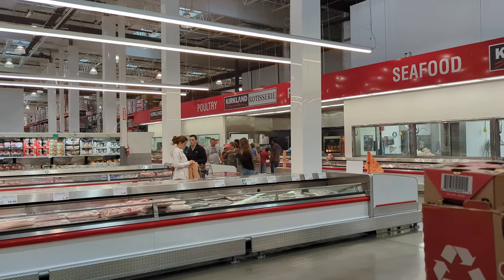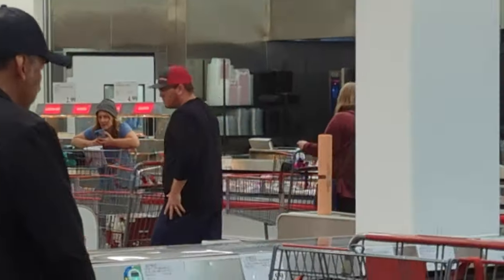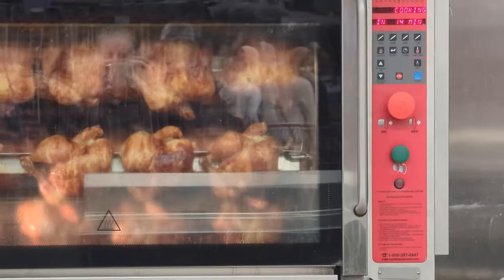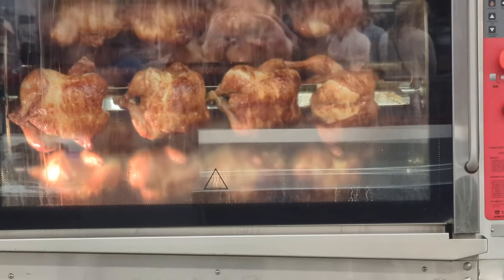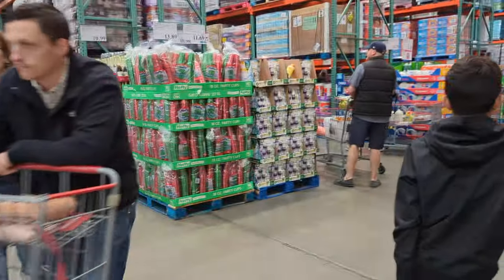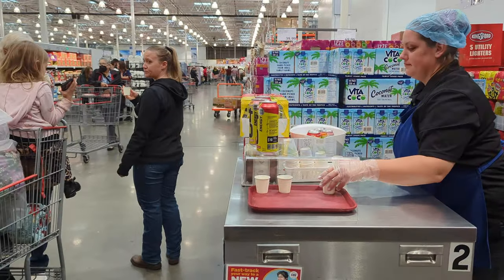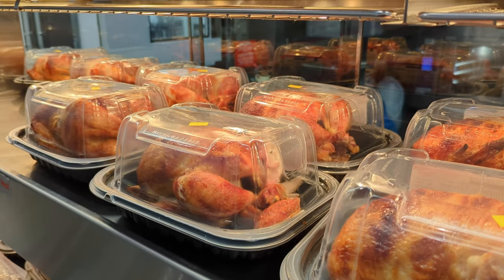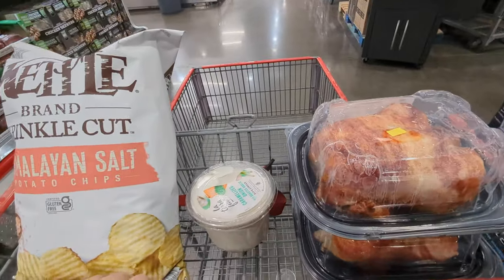Pixel 7 Pro Video Zoom Test in Costco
Just zooming' around Costco with my Pixel 7 Pro